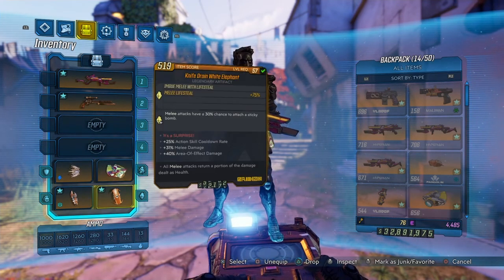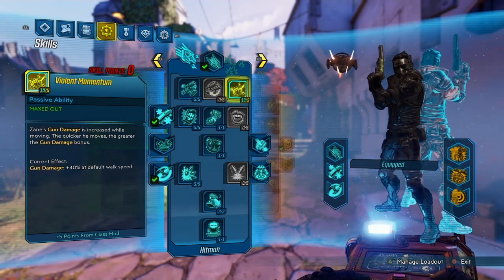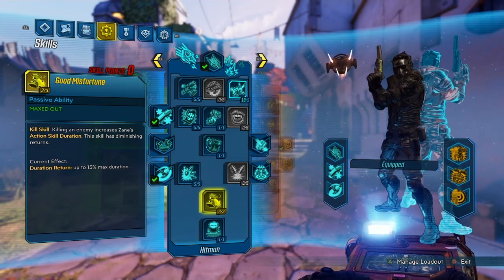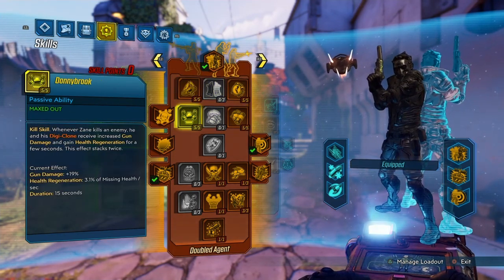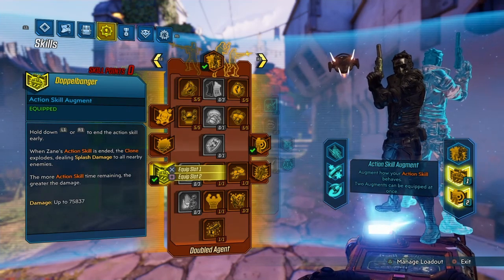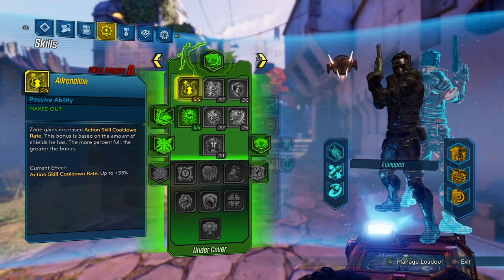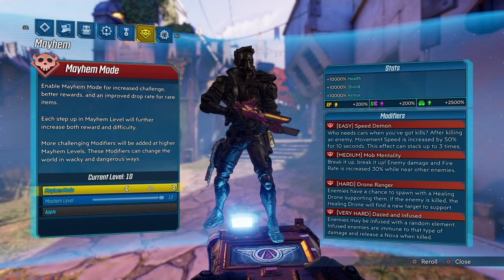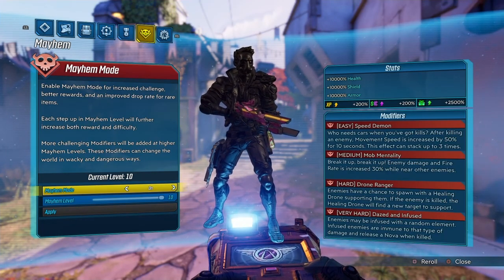Borderlands 3: Updated Melee Zane | Level 65 | No DLC Required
Here is my updated level 65 melee Zane build.